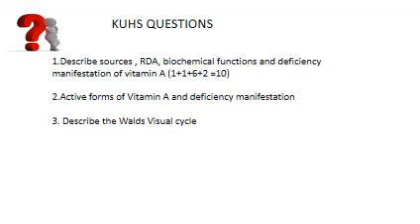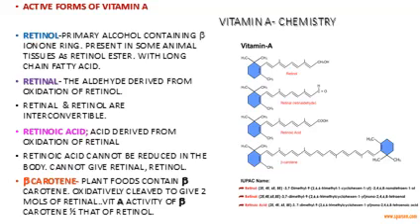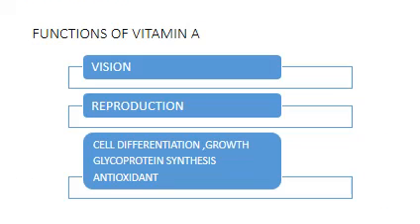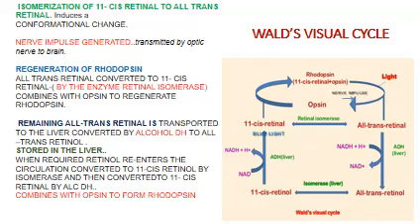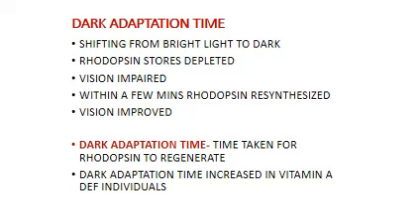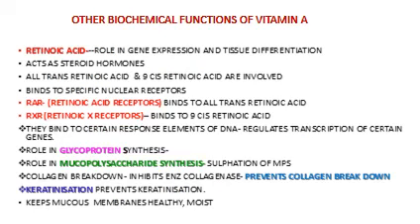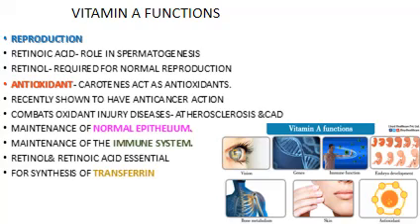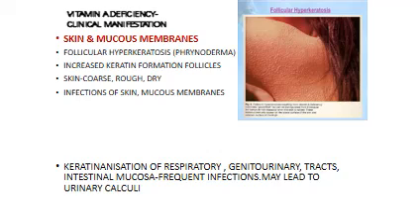Vitamin A Revision